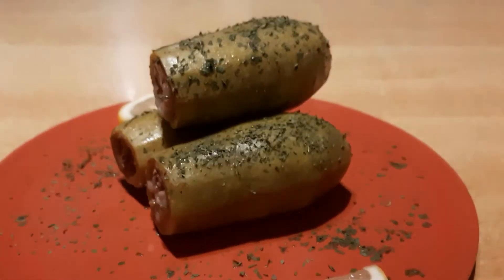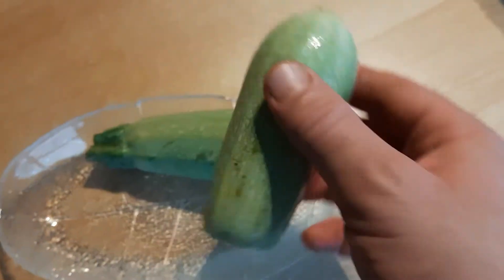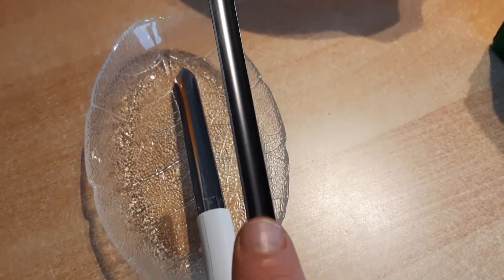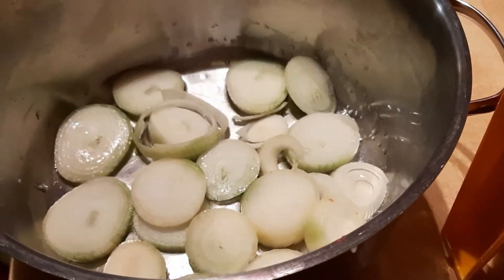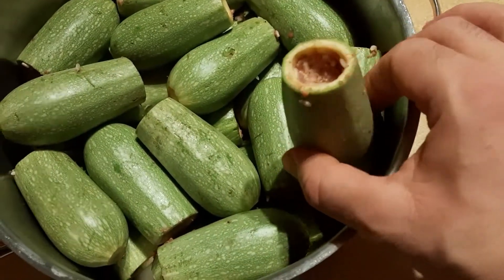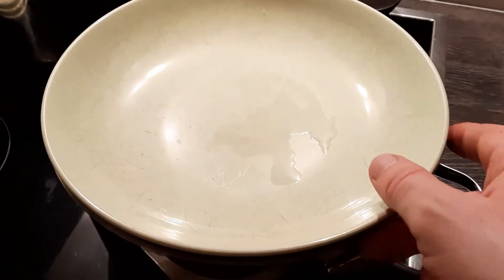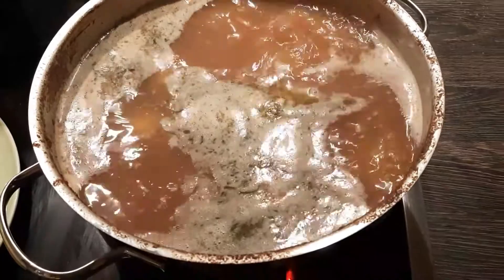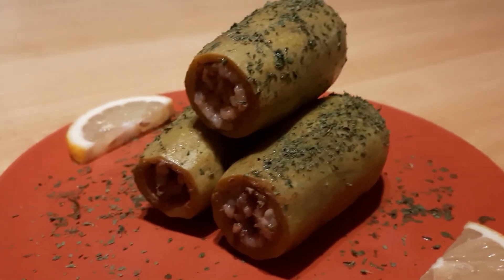Stuffed Zucchini, The Lebanease Way , Ingredients in the begining of the video.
Tasty Delicious just Amazing It Is a must Try !